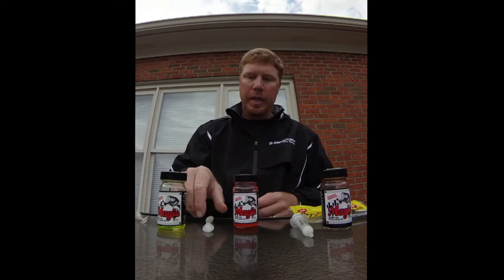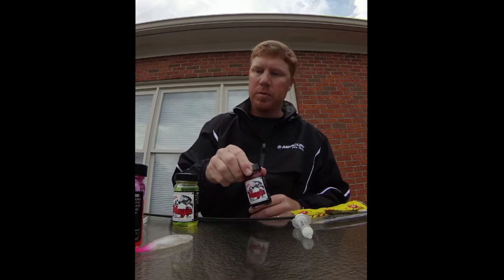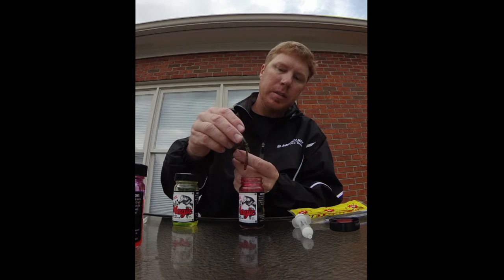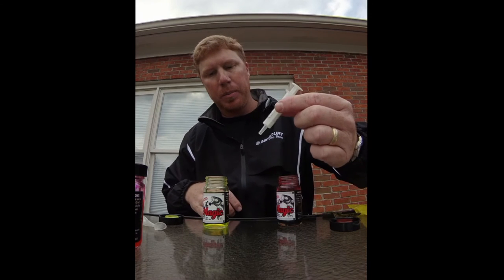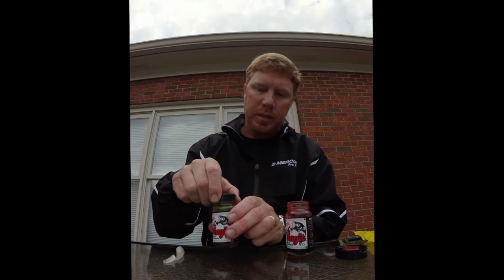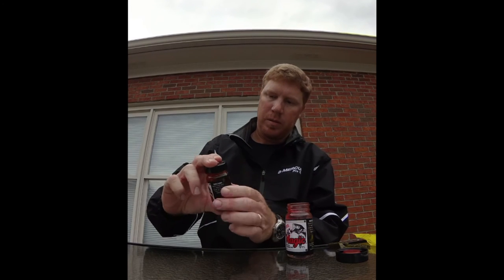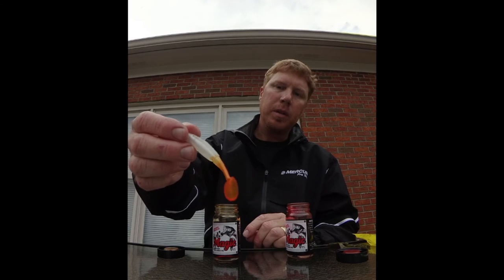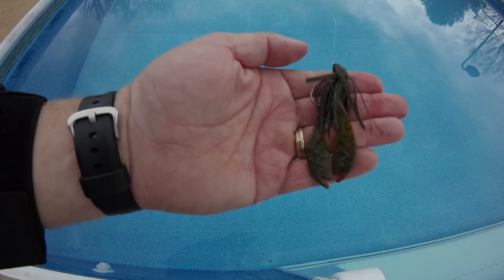Greg Vinson on making his custom JJs Magic color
Pro angler Greg Vinson makes his own special color mixing two of JJ's Magic colors together.